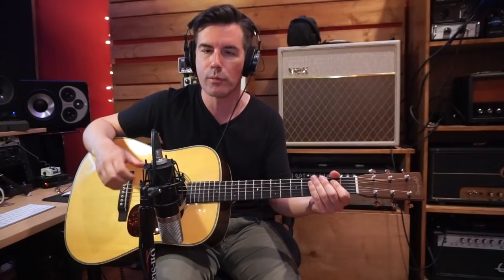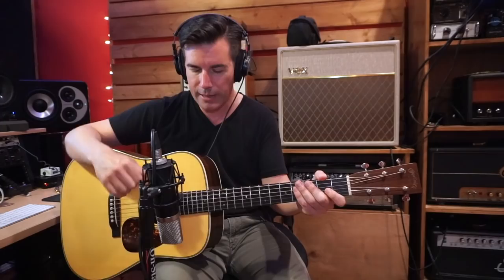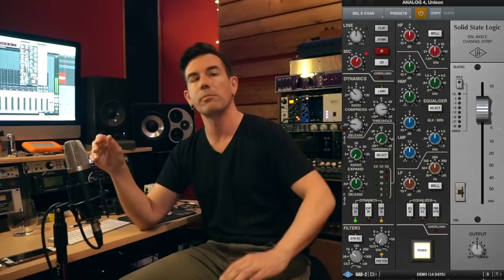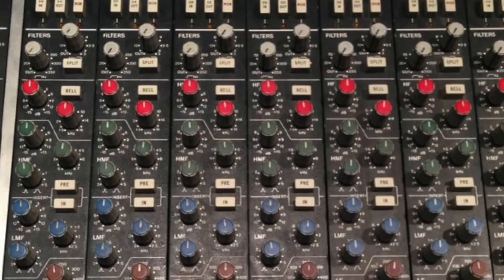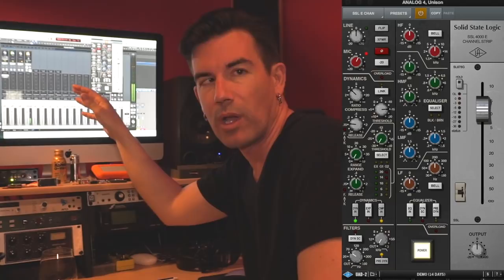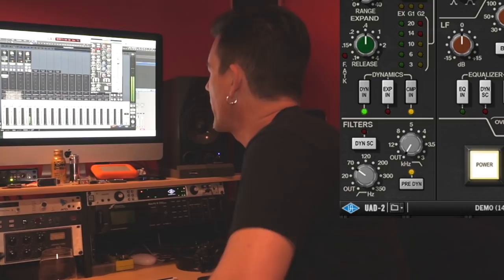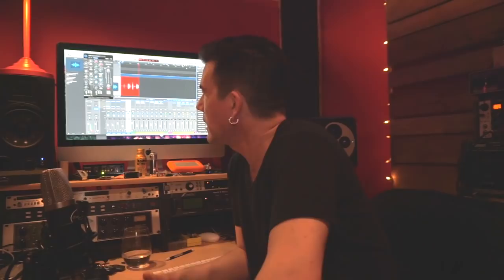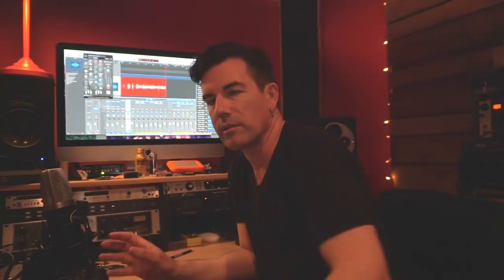RECORDING AND MIXING ACOUSTIC GUITARS, Tone Secrets #6 feat. UAD SSL 4000E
In the 6th video in my "TONE SECRETS" series, I offer some tips and advice on how to record and mix acoustic guitars, this video features the UAD SSL 4000E channel strip plug in, for info: